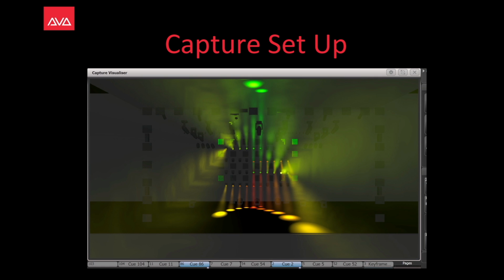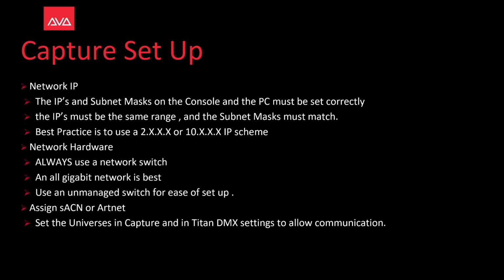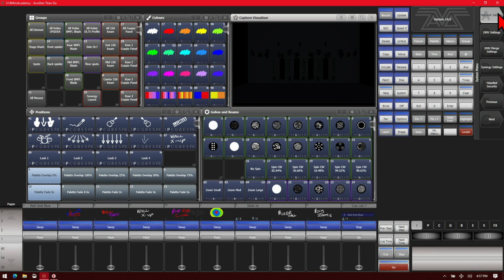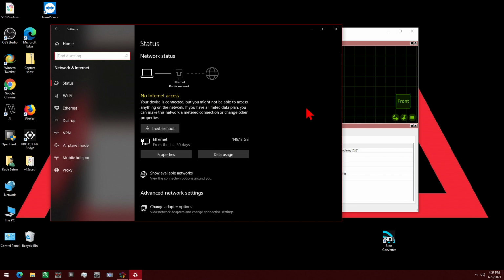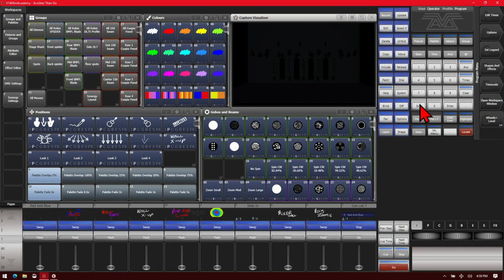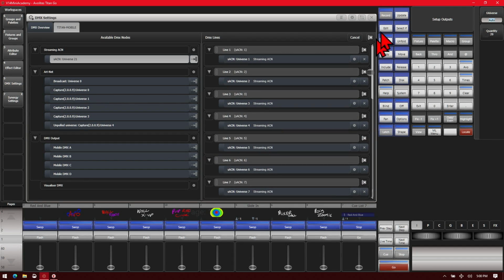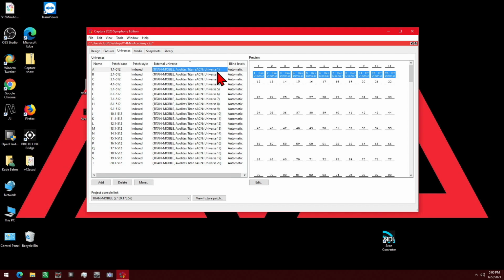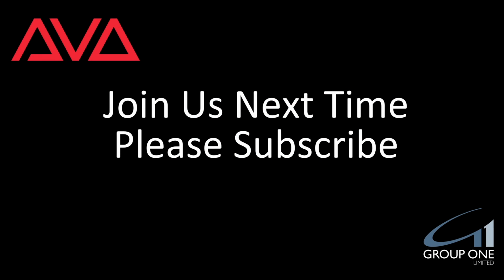Capture Set Up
In this Quick Tips Video we cover connecting Titan And the full version of Capture .